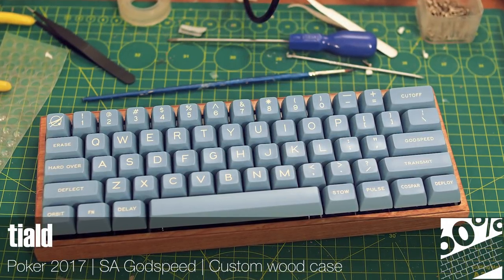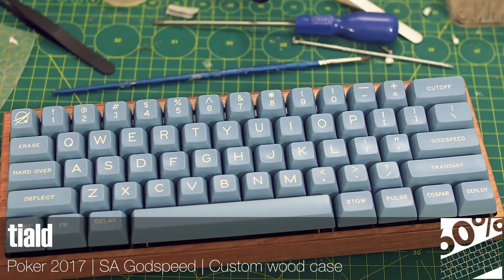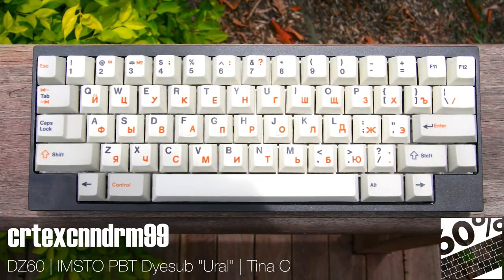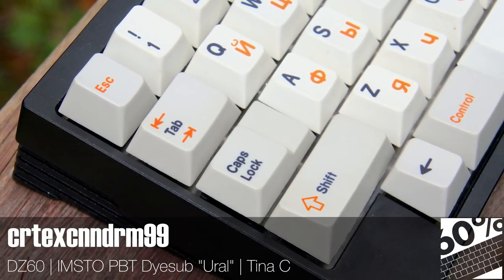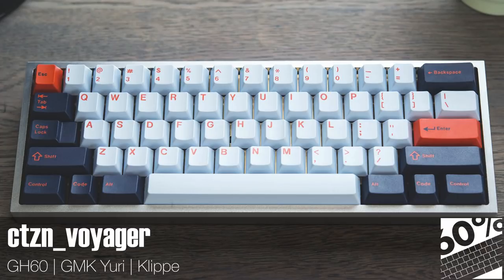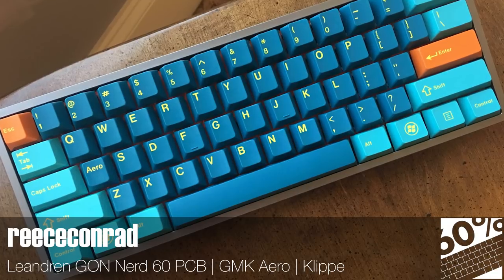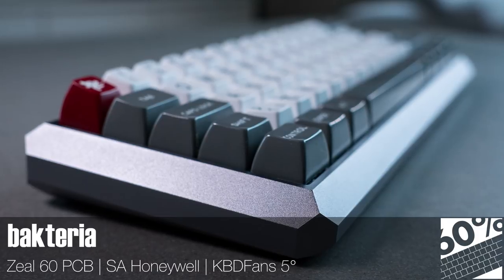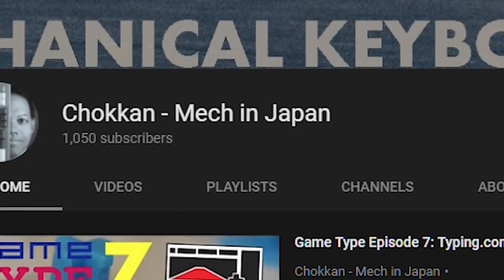[#8] This is My 60 - Showcasing Small Keyboards - Klippe, 5°, GMK Aero, Zeal 60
60% Keyboards flaunting themeselves without a care in the world. They're gorgeous and they know it. 6 surprisingly usable keyboards on show this episode with 2 of the hottest cases in recent weeks represented in 3 entries. The Klippe by Mekanisk, and the 5° by KBDFans make different sized dents in your wallet, but are both very eye-catching. Not only are the keyboards beautiful, but they've been captured at their best by their owners.

Which one is your favourite, and which ones are you waiting for?